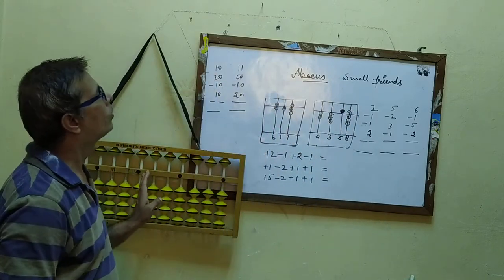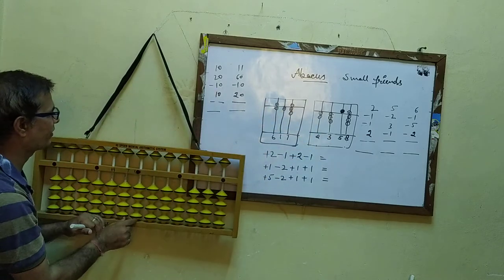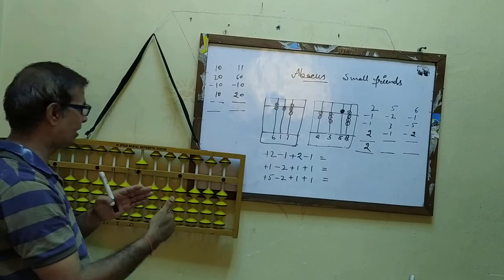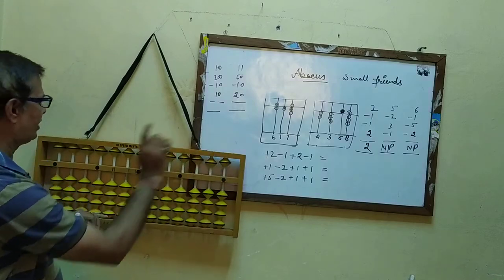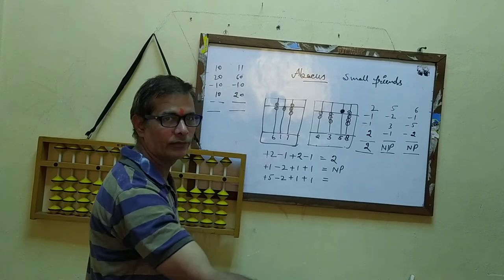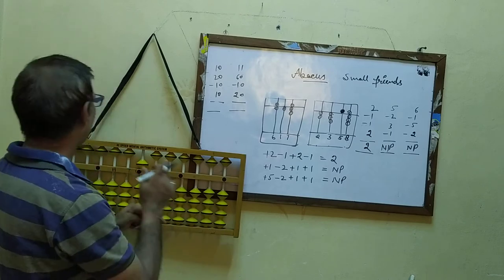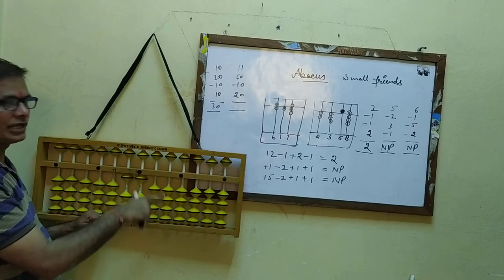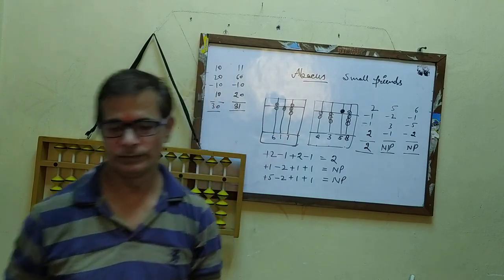Abacus Lecture | Level 1 | Class 2 | vishal sharma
Hello ! Students.
I will show you how to solve problems on abacus.